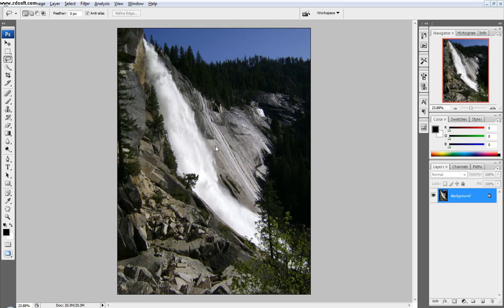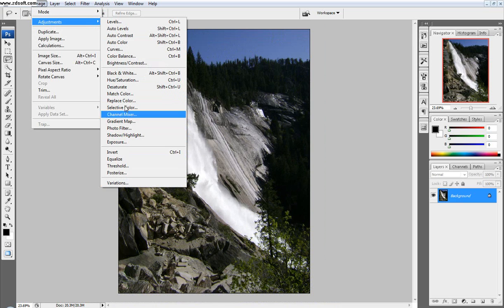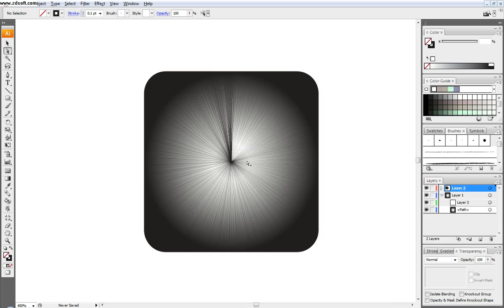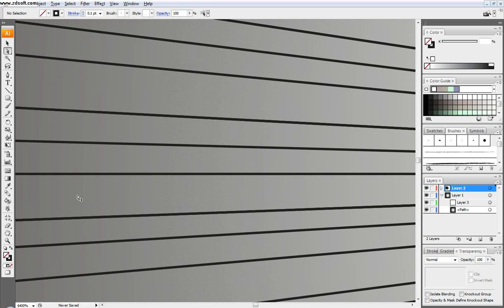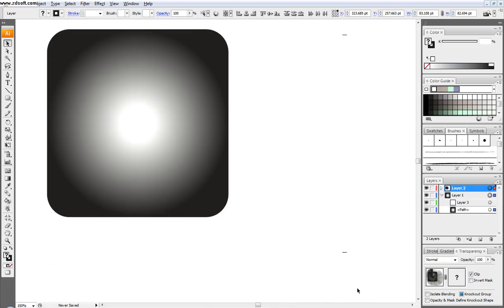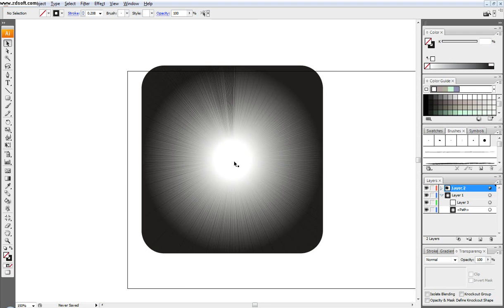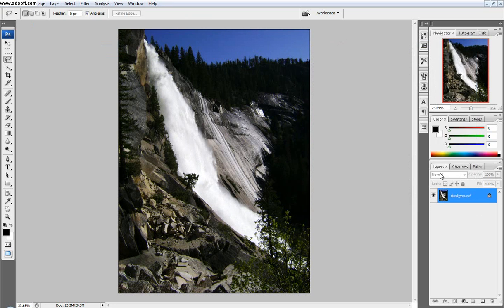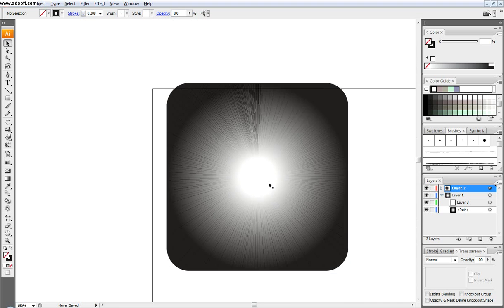Difference between Photoshop CS3 and Illustrator CS3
Hey have fun with this tutorial. Go show your friends and make new facebook photos. I am an amateur photoshop user so sorry if my skills aren't up to your standards and if you think they suck you probably knew how to do this already.